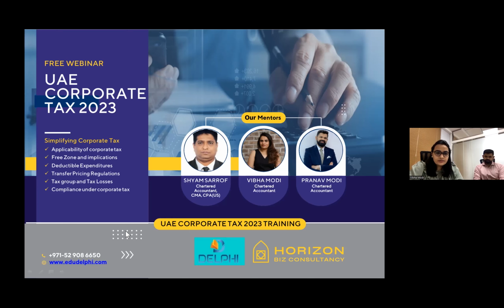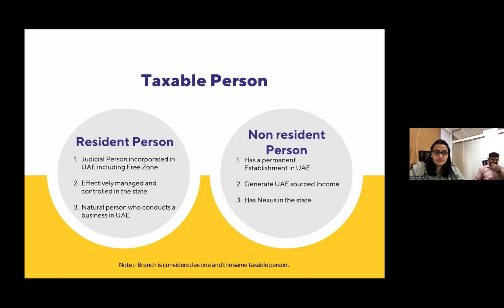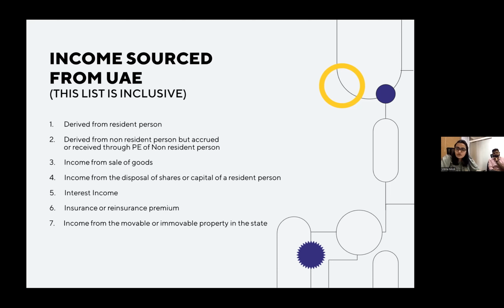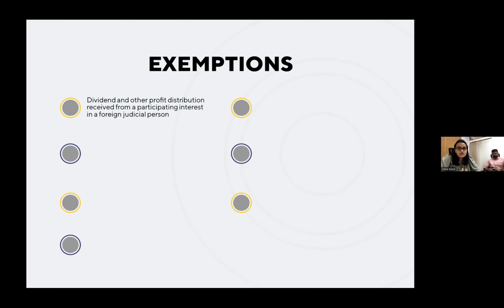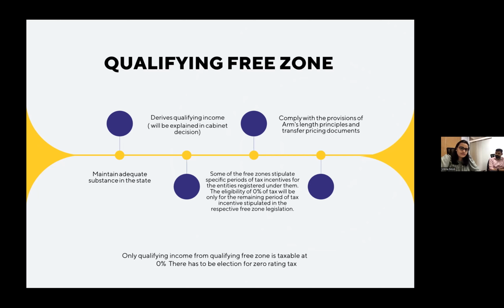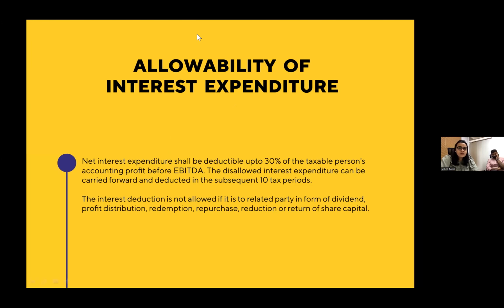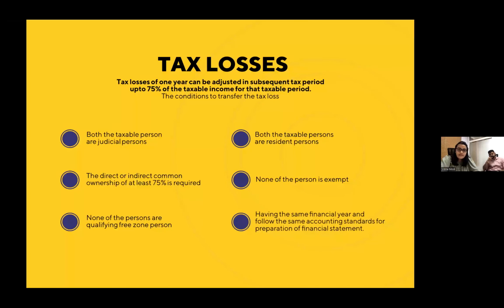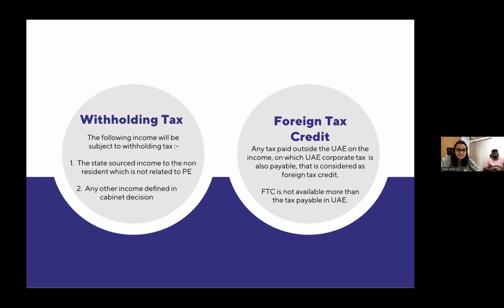What is UAE Corporate Tax? | Exemptions from UAE CT | Tax Losses | Tax Groups | Taxable Person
The Corporate Tax Law provides the legislative basis for the introduction and implementation of a Federal Corporate Tax in the UAE and is effective for financial years starting on or after 1 June 2023. The introduction of Corporate Tax is intended to help the UAE achieve its strategic objectives and accelerate its development and transformation. The certainty of a competitive Corporate Tax regime that adheres to international standards, together with the UAE’s extensive network of double tax treaties, will cement the UAE’s position as a leading jurisdiction for business and investment.
The new corporate tax will apply to businesses across all Emirates, with an exception for the extraction of natural resources, which will remain subject to Emirate-level corporate taxation. Foreign entities and individuals will be subject to corporate tax only if they conduct a trade or business in the UAE in an ongoing or regular manner.

0:00 Introduction
3:38 Corporate tax rate
6:25 Taxable persons (Type of Taxable Person)
11:00 Basis of UAE CT 2023
12:17 Income sourced from UAE
14:36 Permanent Establishment
17:24 Exemptions
21:37 Qualifying free zones
26:22 Nondeductible expenses
29:02 Allowability of interest expenditure
30:27 Allowability of entertainment expenses
31:46 Tax losses
34:44 Tax group
36:01 Withholding tax & foreign tax credit
42:22 Q&A Session